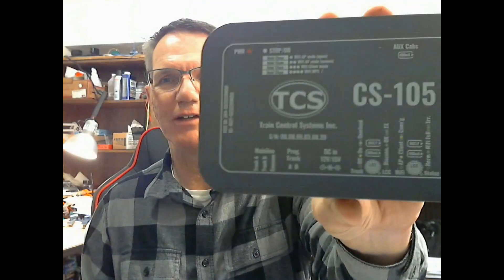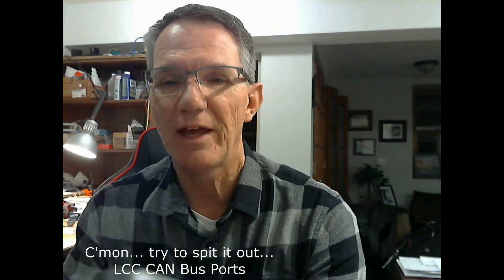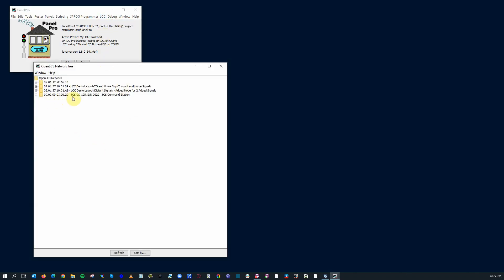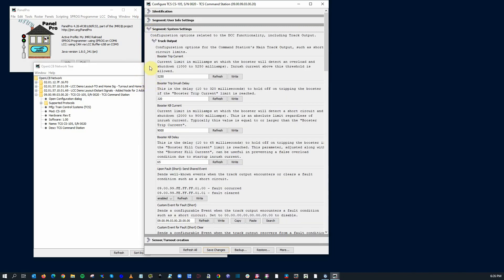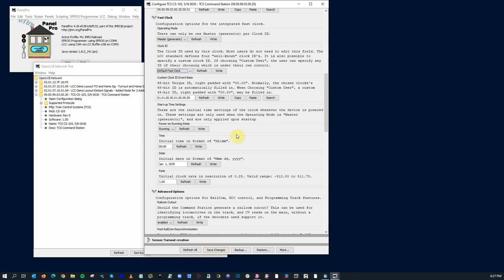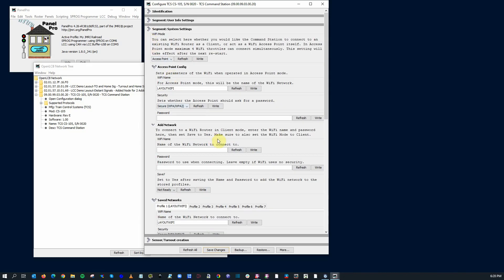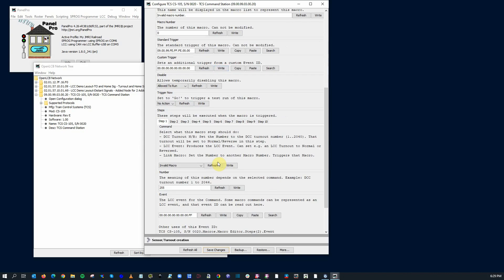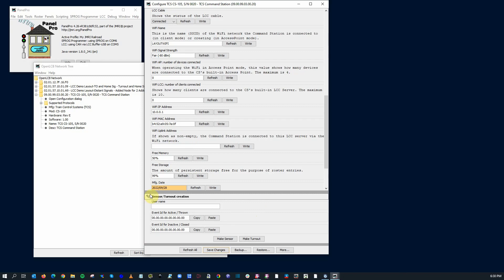TLC #18 - An LCC look at the TCS CS-105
A view into the TCS CS-105 with an LCC view through the configuration dialog.